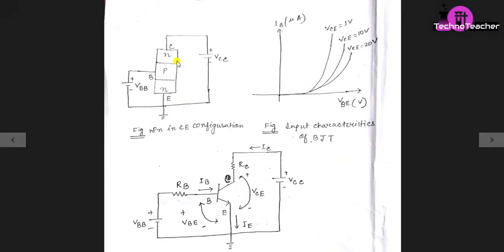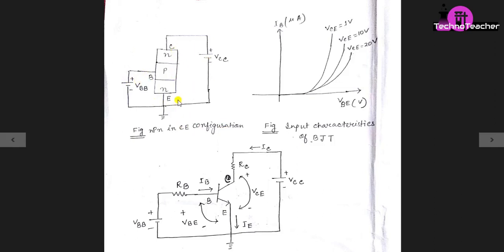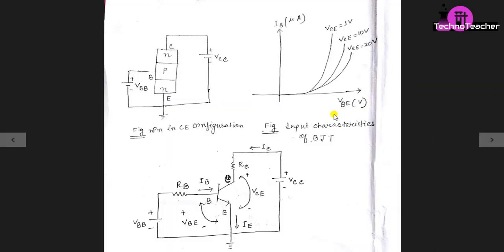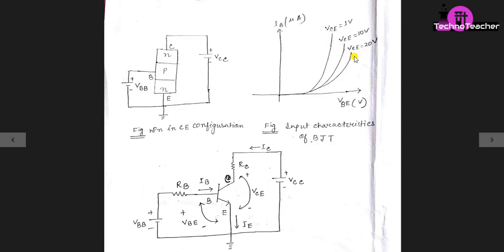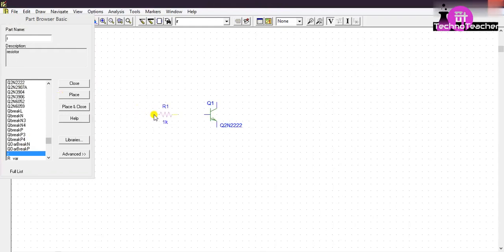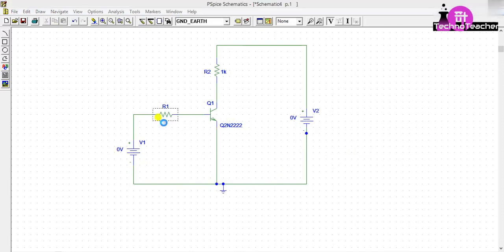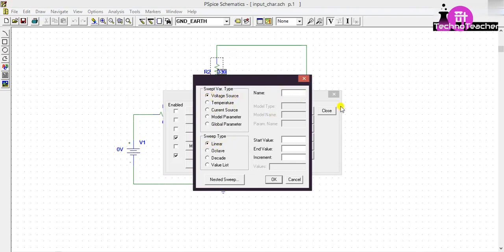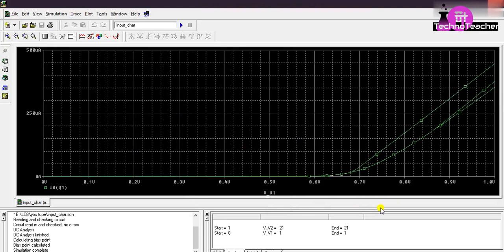BJT Input Characteristics Simulation Using pspiece || BJT CE Configuration || Upashana TechnoTeacher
In this video, I have shown the BJT Input Characteristics Simulation Using pspiece.